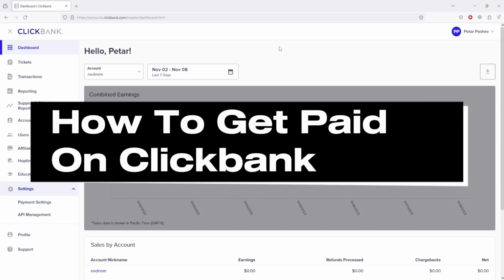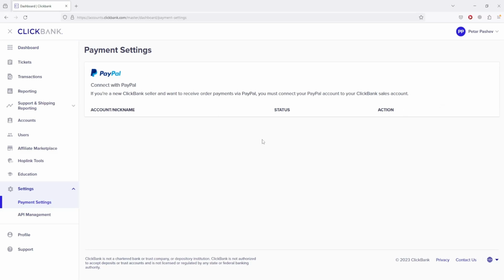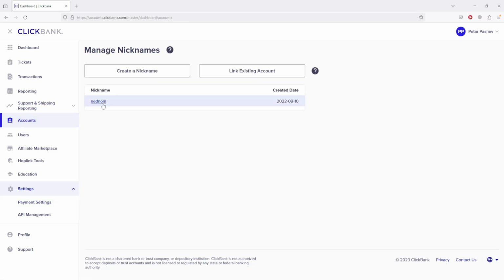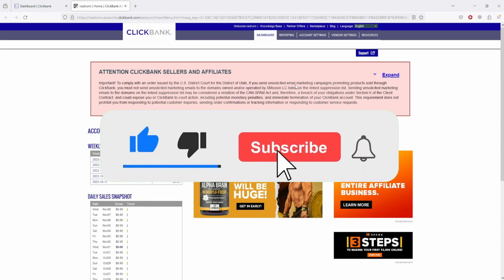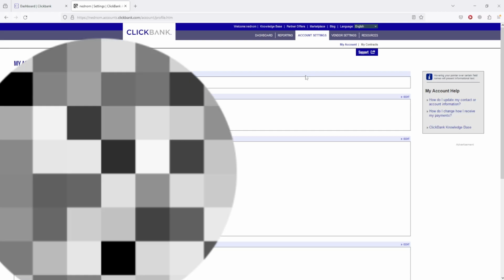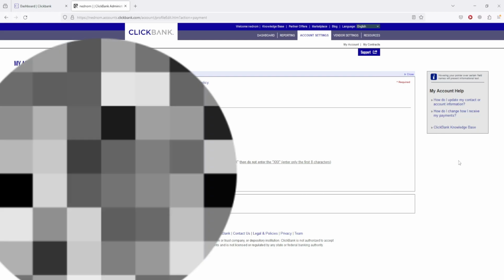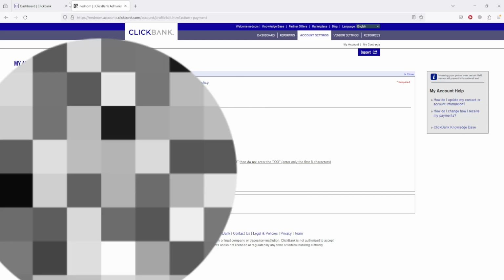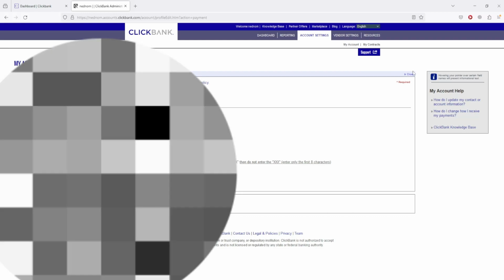How To Get Paid On Clickbank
In this video I show you how to get paid on Clickbank. If you get a blank screen under payment settings on Clickbank and are wondering how you can receive payments then this is the tutorial for you.